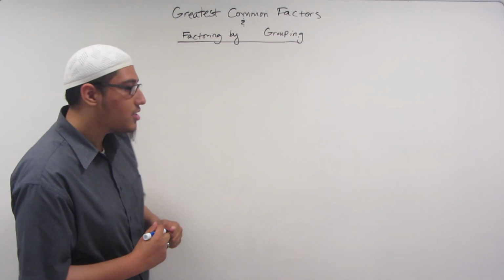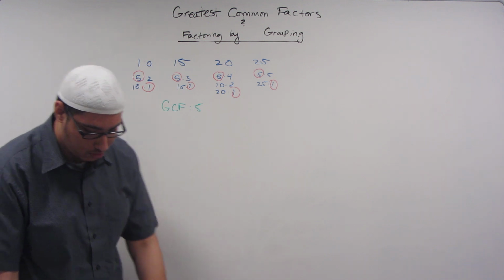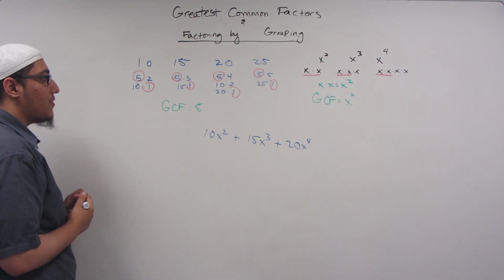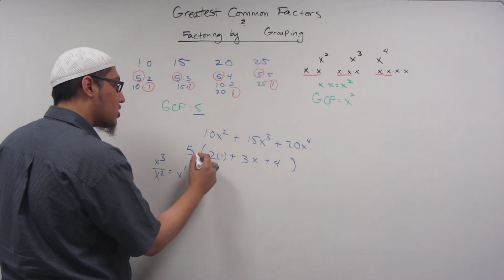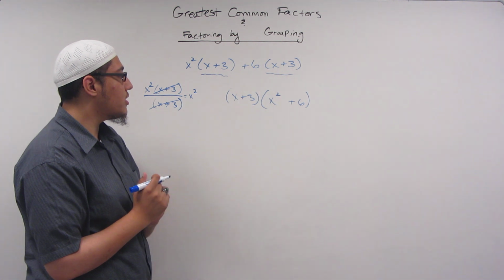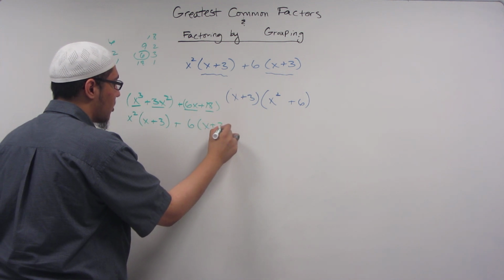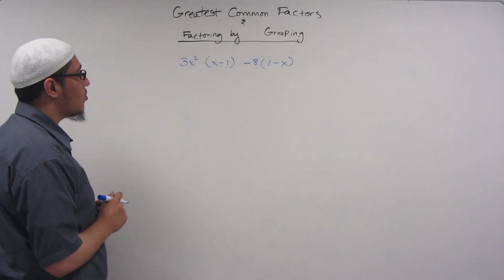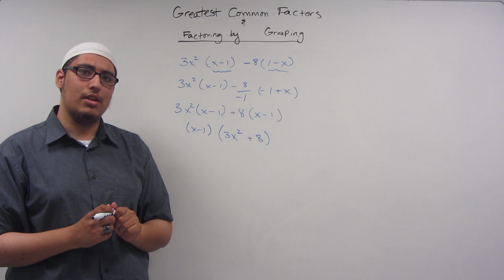Algebra: Greatest Common Factors and Factoring by Grouping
This video delves deeper into greatest common factors with constant and variable terms. It continues on into how greatest common factors apply to factoring by grouping.